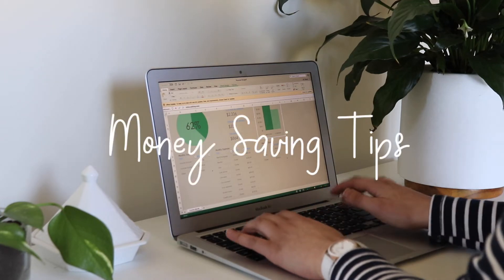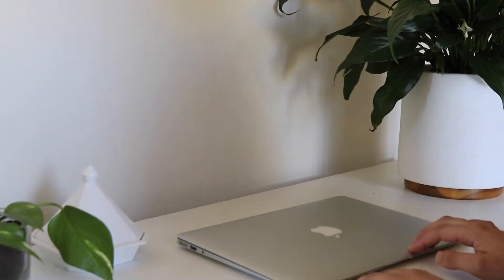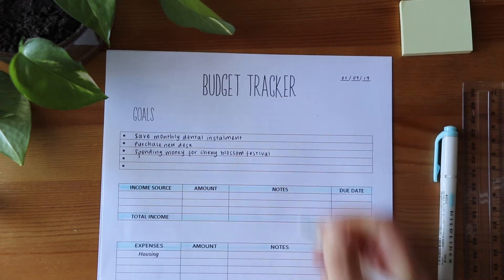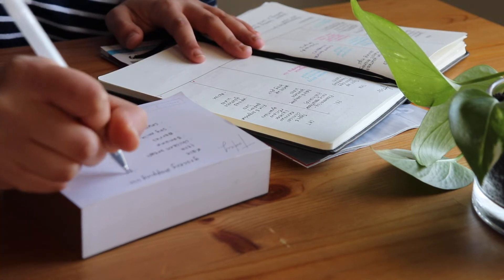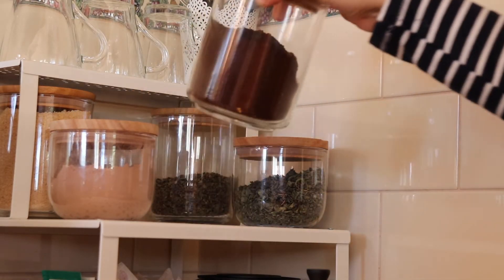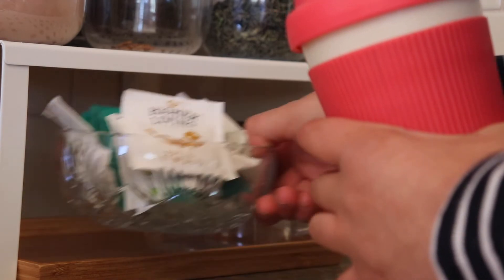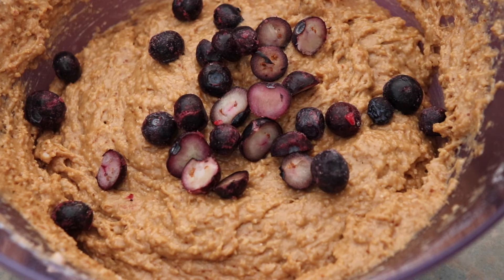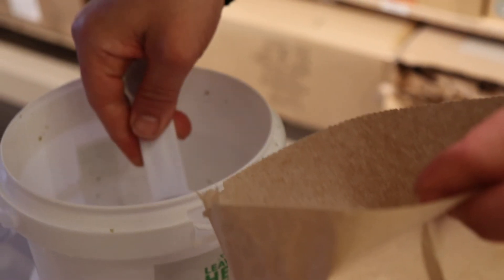MONEY SAVING HACKS | 5 simple tips + FREE budget tracker printable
Hey everyone!

Today I share with you guys 5 of my top tips for saving money. These are hacks that I've learnt to be extremely beneficial as I tackle through university as a full-time student. I hope you find these beneficial.

I hope you all have a productive week :)